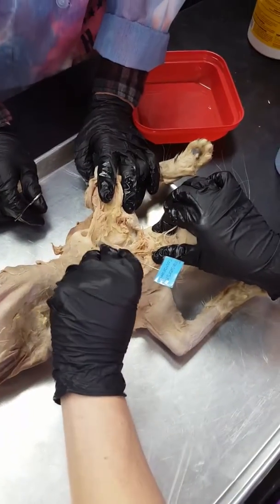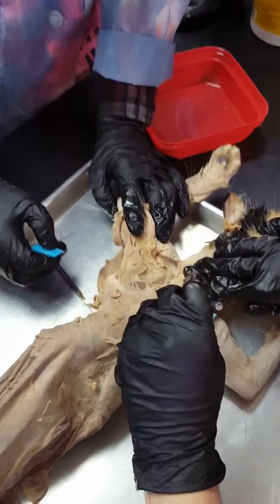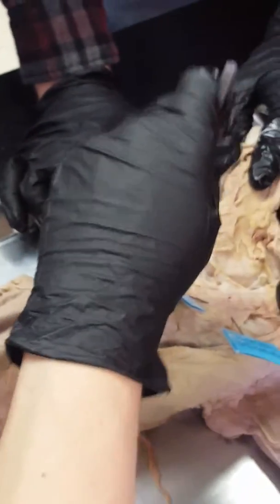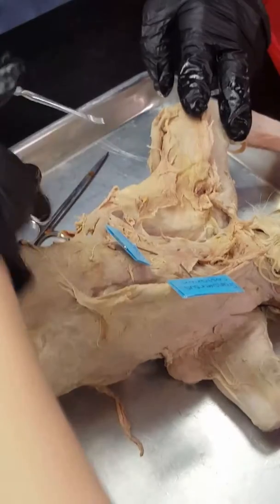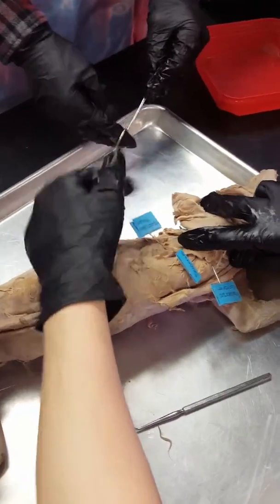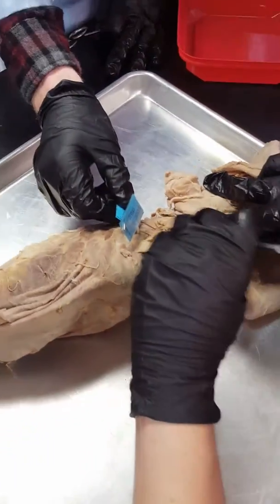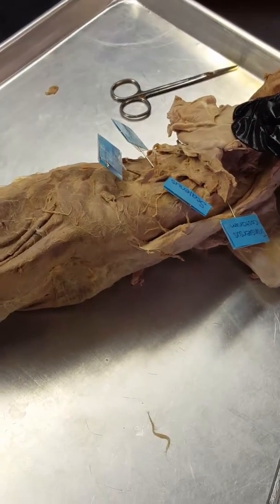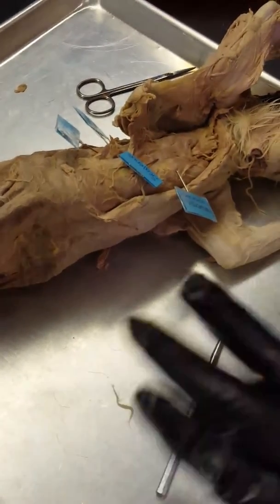Cat Dissection- abdominal/ Thoracic part 2